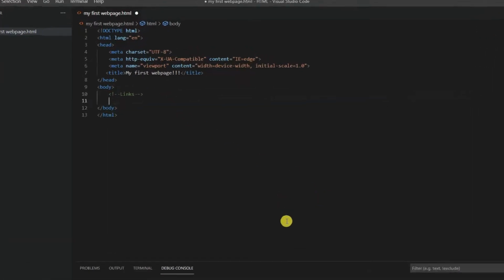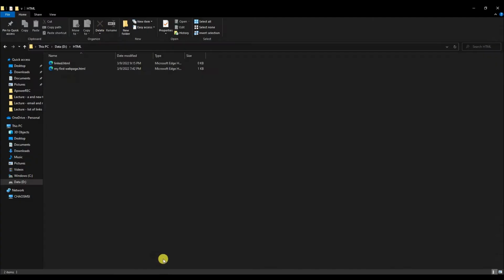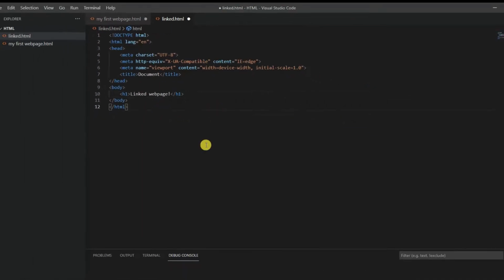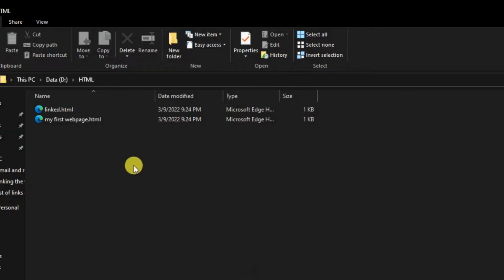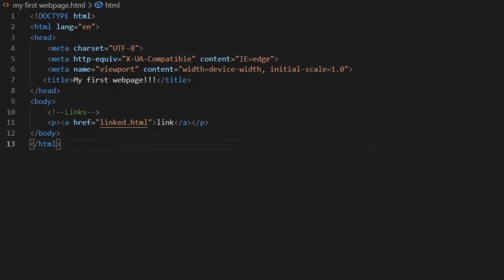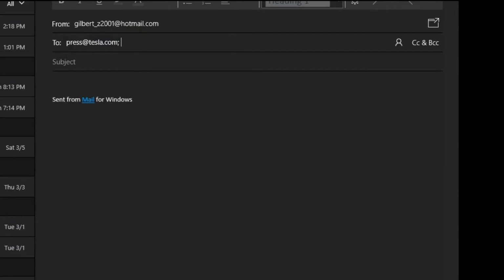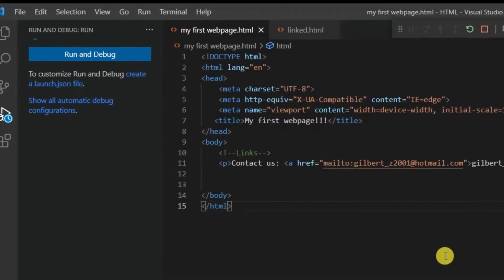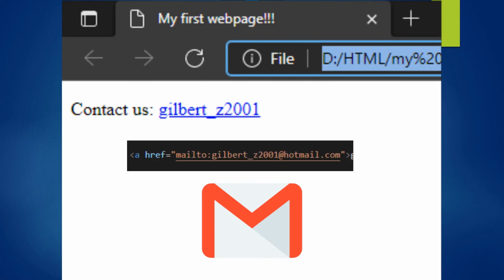Links in HTML (Relative reference & Email links)